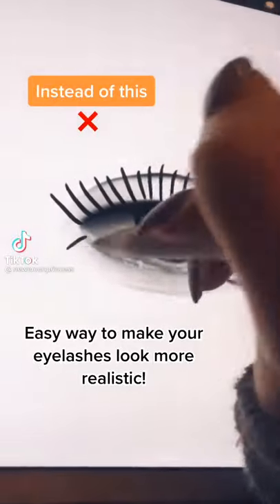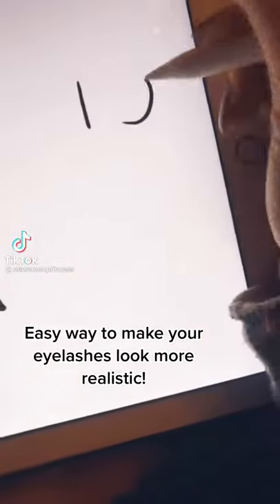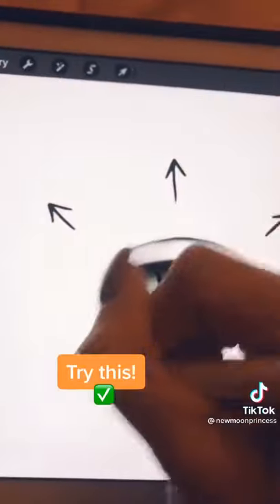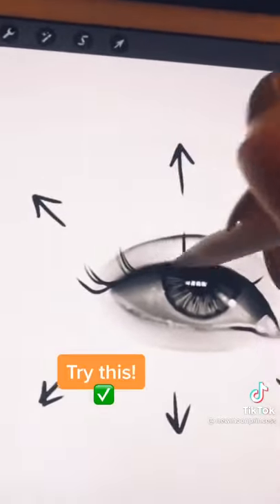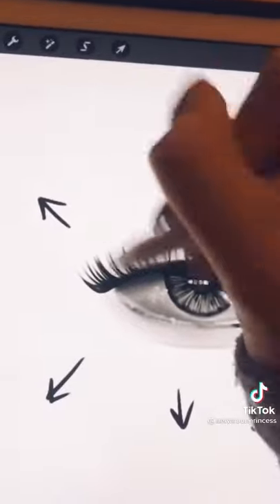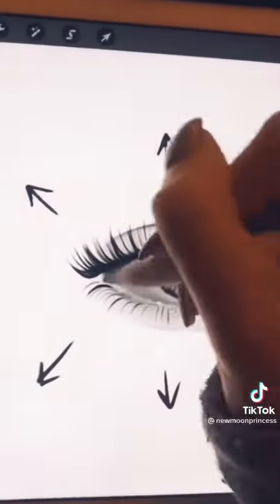DO vs DONT: How to draw properly | Procreate tutorial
DO vs DONT: How to draw Eyelashes properly | Procreate tutorial

do vs don't,
do vs don't among us,
do vs don't fnaf,
do vs don't drawing,
do vs don't whitty,
do vs don't bendy,
cool art do vs don't,
do vs don't drawing among us,
do vs don't drawing fnaf,
do vs don't friday night funkin,
do vs don't drawing friday night funkin,
do vs don't drawing fnf,
do vs don't anime drawing,
do vs don't among us cool art,
do vs don't bluey,
do vs don't cartoon dog,
do vs don't cartoon cat,
cool art do vs don't among us,
do vs don't drawing siren head,
do vs don't drawing anime,
do vs don't drawing sans,
do vs don't five nights at freddy's,
do vs don't fnaf drawing,
do vs don't fnaf 2,
do vs don't godzilla,
do vs don't trevor henderson,
do and don'ts makeup,
do vs don't naruto,
don't vs doesn't,
don't vs do drawing naruto,
do vs don't among us drawing
procreate tutorial,
procreate animation,
procreate pocket,
procreate drawing,
procreate android,
procreate illustration,
procreate brush,
procreate speedpaint,
procreate alternative,
procreate art,
procreate architecture,
procreate anime drawing,
procreate alternative for android,
procreate asmr,
procreate beginner,
procreate beginner tutorial,
procreate brushes free,
procreate brush settings,
procreate basic,
procreate brush to photoshop,
procreate background,
procreate coloring,
procreate cartoon,
procreate coloring tutorial,
procreate character,
procreate channel,
procreate calligraphy,
procreate character design,
procreate clipping mask,
procreate c'est quoi,
procreate drawing tutorial,
procreate doodle,
procreate design,
procreate draw with me,
procreate drawing anime,
procreate drawing for beginners,
procreate digital painting,
procreate charli d'amelio,
procreate dnd,
d&d maps procreate,
procreate masque d'écrêtage,
procreate edit,
procreate eye,
procreate easy doodle,
procreate edit photos,
procreate easy,
procreate effect tutorial,
procreate eraser,
procreate easy drawing tutorial,
ukiyo e procreate,
sumi-e procreate,
procreate copia e incolla,
procreate for beginners,
procreate free,
procreate for android,
procreate for windows,
procreate fashion illustration,
procreate free brushes,
procreate face,
procreate filter,
procreate gif,
procreate glow,
procreate guide,
procreate gradient,
procreate gouache,
procreate graffiti,
procreate graphic design,
procreate goojodoq,
g pen procreate,
procreate g pen brush,
procreate hacks,
procreate hair,
procreate hand lettering,
procreate how to draw,
procreate hair tutorial,
procreate hacks tiktok,
procreate how to,
procreate hair coloring,
procreate ipad,
procreate indonesia,
procreate iphone,
procreate ipad 8,
procreate ipad pro,
procreate illustration tutorial,
procreate ipad air 4,
in procreate,
procreate journal,
procreate jewelry design,
procreate japanese,
procreate jazza,
procreate jungkook,
procreate japanese art,
procreate japanese brush,
procreate jojo,
procreate keyboard,
procreate kpop,
procreate korean,
procreate kpop edit,
procreate kpop fanart,
procreate koi,
procreate kids,
procreate keyboard shortcuts,
procreate julia k crist,
procreate lettering,
procreate logo design,
procreate landscape,
procreate lineart,
procreate logo,
procreate layer,
procreate landscape tutorial,
procreate lighting,
procreate macbook,
procreate manga,
procreate mirror,
procreate macbook pro,
procreate motion,
procreate mask,
procreate mac,
procreate motion graphics,
m&m petit soupirs procreate,
procreate note taking,
procreate neon,
procreate new features,
procreate new update,
procreate nct,
procreate night sky,
procreate newbie,
procreate naruto,
procreate on android,
procreate on ipad,
procreate on iphone,
procreate on ipad 8,
procreate on ipad air 4,
procreate on pc,
procreate on windows 10,
procreate on macbook pro,
como usar o procreate,
procreate or photoshop,
como baixar o procreate,
como instalar o procreate,
quanto custa o procreate,
comprando o procreate,
sketchbook o procreate,
tudo sobre o procreate,
procreate painting,
procreate pocket tutorial,
procreate portrait,
procreate pemula,
procreate pc,
procreate painting tutorial,
procreate portrait
procreate review,
procreate realistic drawing,
procreate ruler,
procreate reference layer,
procreate reference,
procreate rishi draws,
procreate resolution,
procreate realistic drawing tutorial,
procreate sketch,
procreate stickers,
procreate speed painting,
procreate selection tool,
procreate shortcuts,
procreate shading,
procreate stabilizer,
is procreate free,
is procreate worth it,
is procreate free on ipad,
is procreate free on ipad air 4,
is procreate pocket worth it,
is procreate available for windows,
is procreate available for android,
is procreate free on ipad pro,
procreate tips,
procreate tutorial indonesia,
procreate timelapse,
procreate tiktok,
procreate tutorial for beginners,
procreate to vector,
procreate tips and tricks,
tatiana t procreate,
taylor t procreate,
procreate t shirt design,